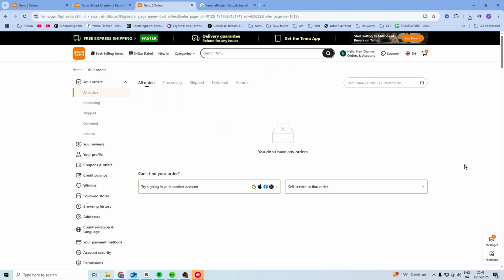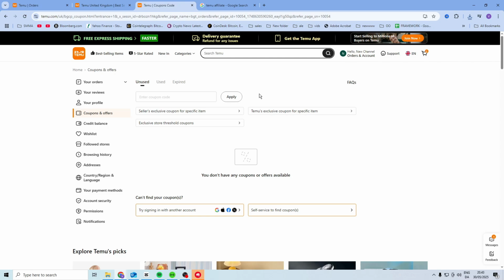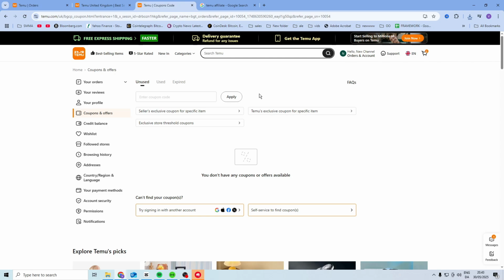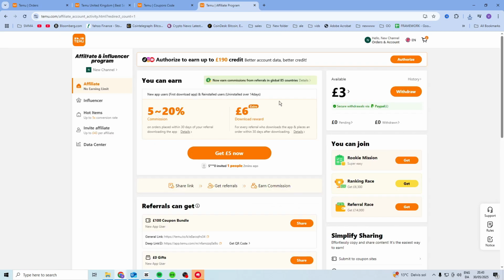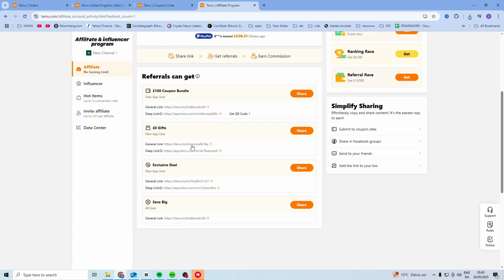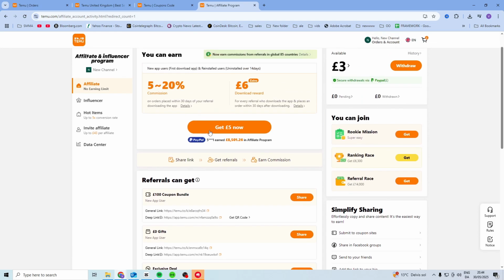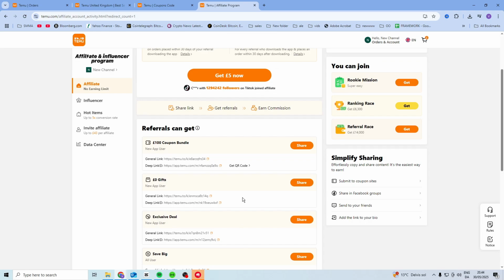How To Search Code On Temu - Full Guide